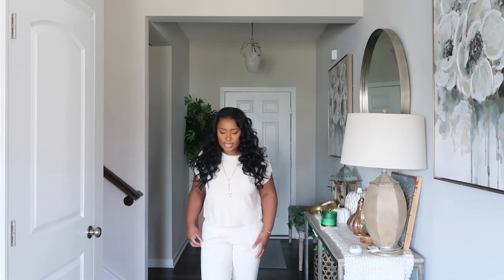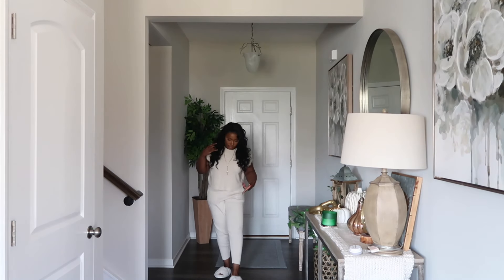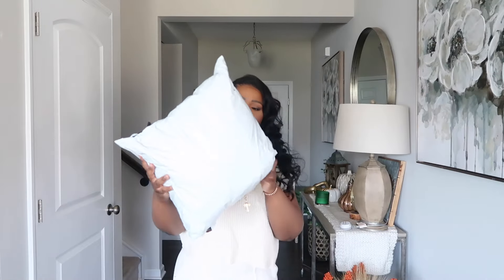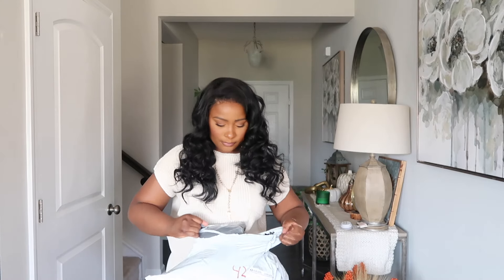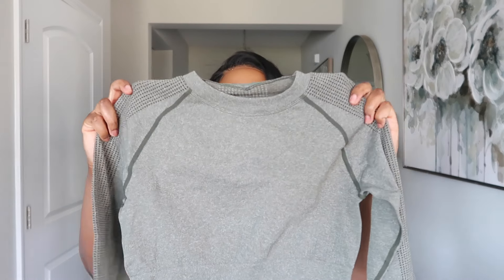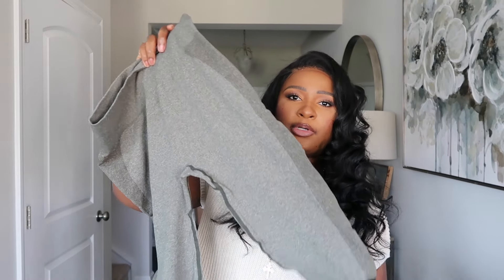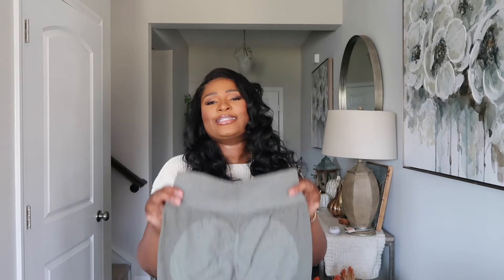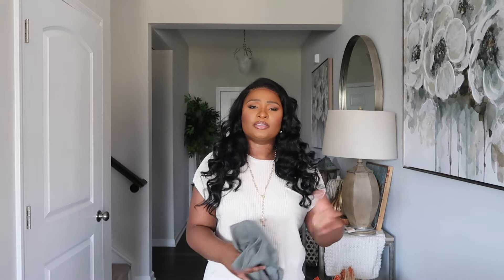SHEIN WORKOUT HAUL | GYM OUTFITS | ACTIVE WEAR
Shein Haul! Today's video is a Shein Haul, I've recently purchased a few new workout set and I wanted to share.

Links

Black Set
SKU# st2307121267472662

Maroon Set
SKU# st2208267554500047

Baby Blue
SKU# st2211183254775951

Dusty Blue Set
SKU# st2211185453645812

Navy Blue Set
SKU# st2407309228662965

Brown Set
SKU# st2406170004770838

Black Jumpsuit
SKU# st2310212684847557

Army Green
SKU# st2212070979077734